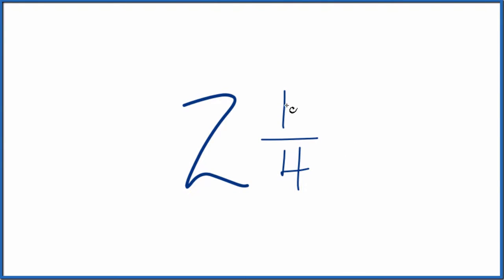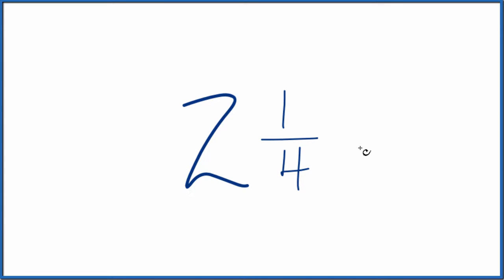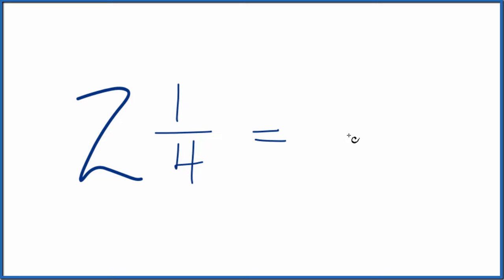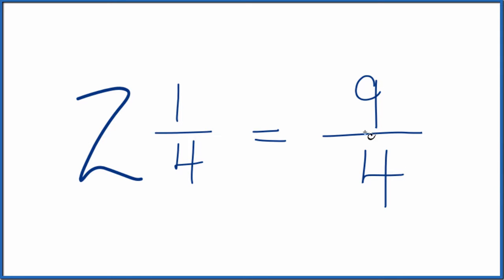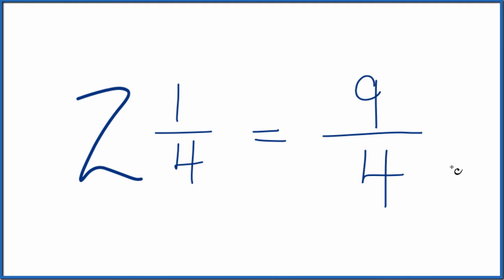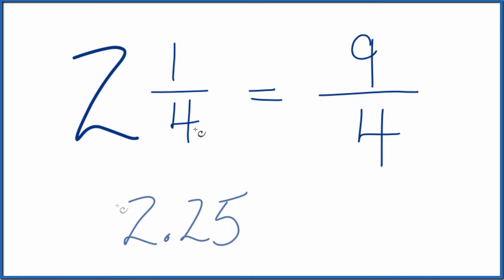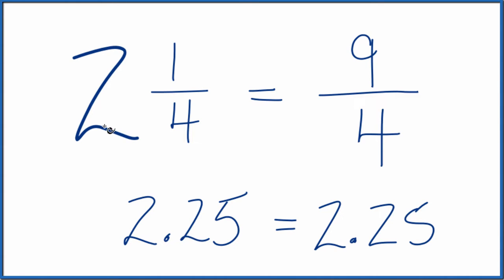Write 2 1/4 as an Improper Fraction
To change a mixed number like 2 1/4 (two and one-fourth) to an improper fraction, follow these steps:

Note that the mixed number 2 1/4 is equal to the improper fraction 9/4.  The are both equal to 2.25, we've just changed the way the fractions are are represented.